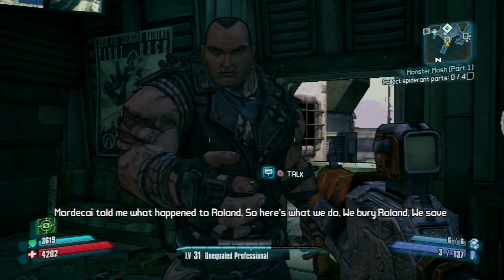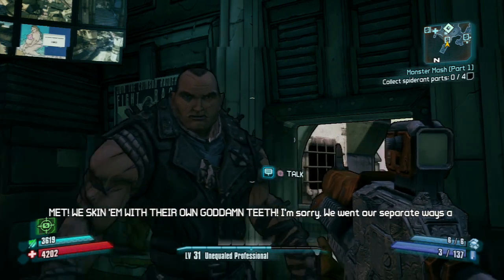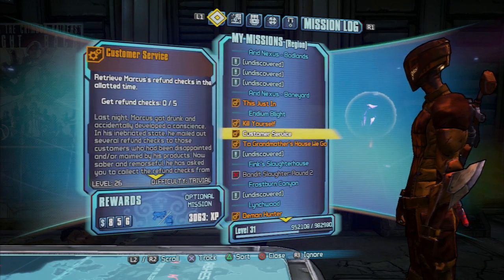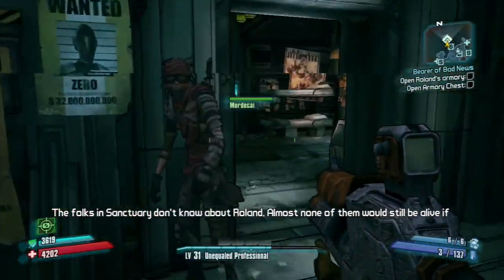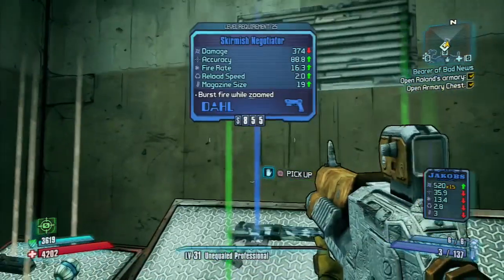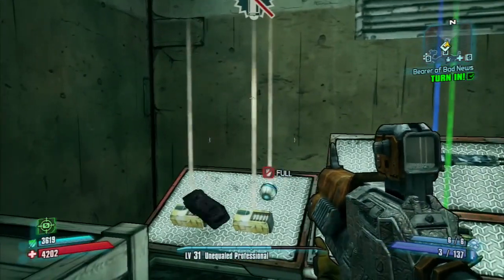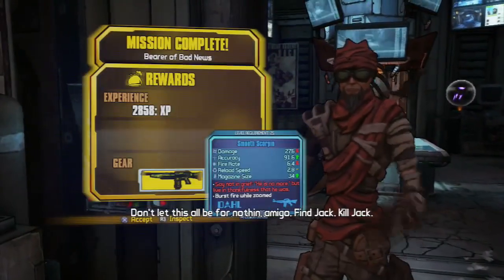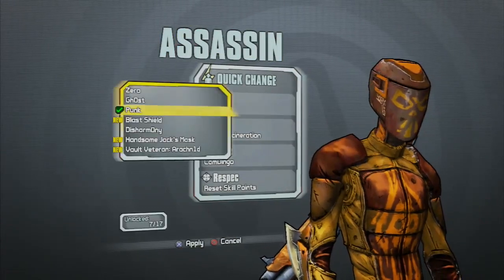(SPOILER) Sanctuary Chest and Handsome Jack Mask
-SPOILER- DO NOT WATCH UNTIL YOU BEAT THE GAME!

This is a short video that shows what to do to open the chest inside of the Crimson HQ. Also I give a quick glimpse of what the handsome jack head looks like.

To start this mission you will need to talk to Mordekai in Sanctuary after "Where Angels Fear to Tread"

"Mission: Bearer of Bad News